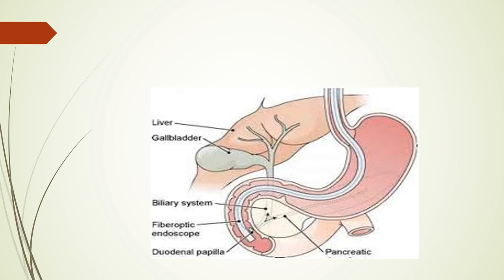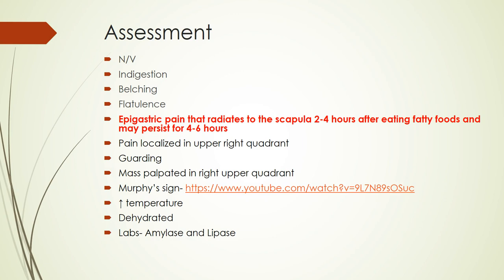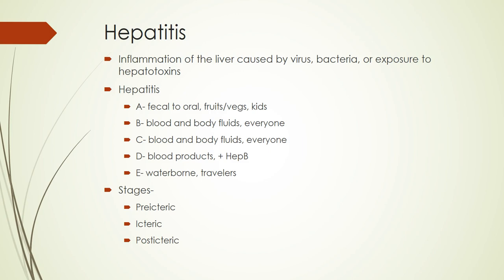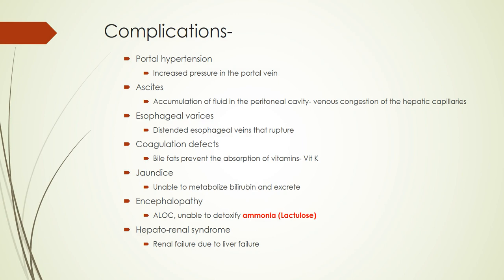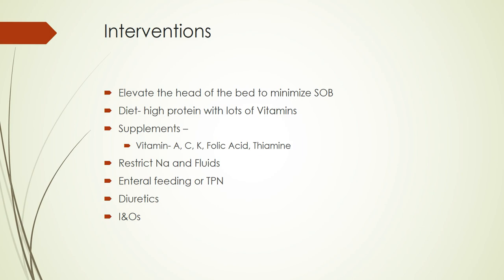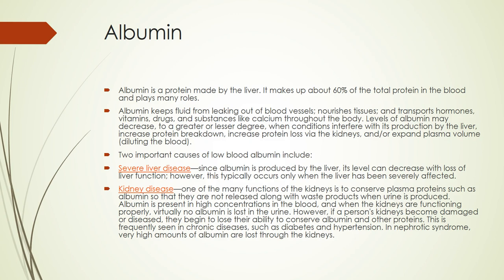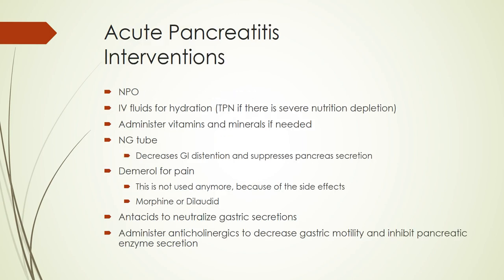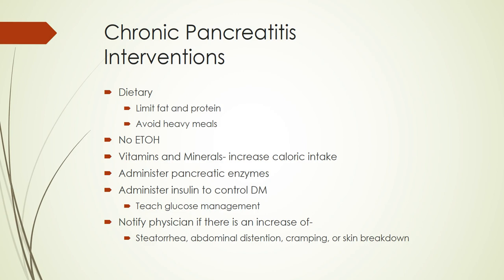Gallbladder Liver Pancreas Voice Over